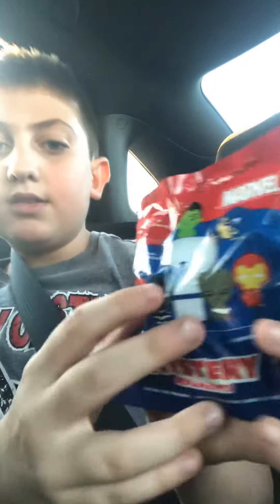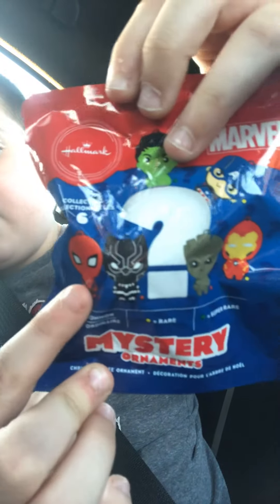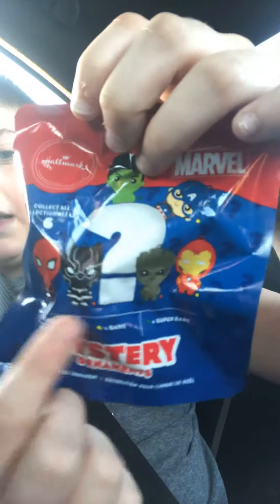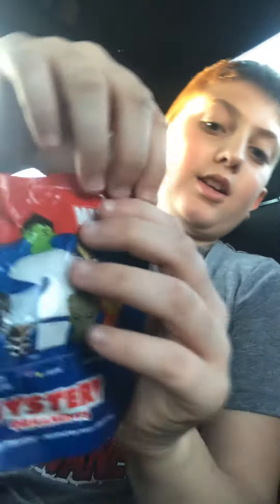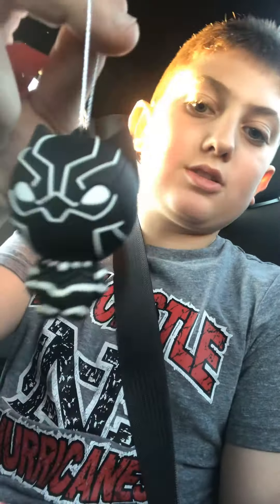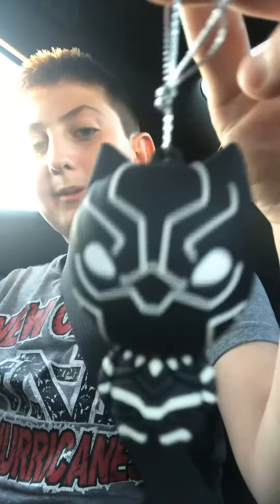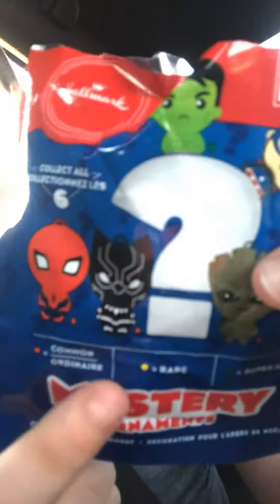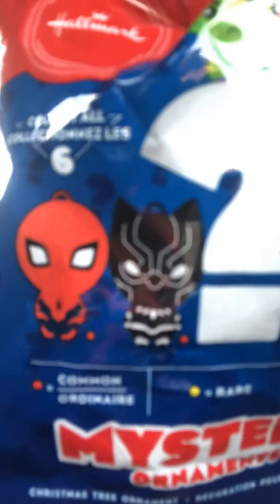Unwrapping a marvel ornament!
My new Marvel Ornament!